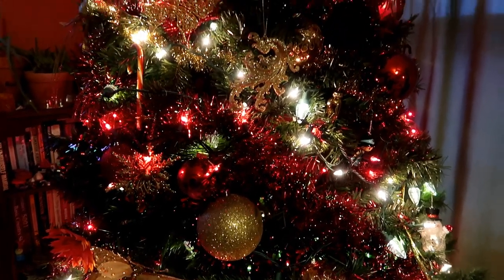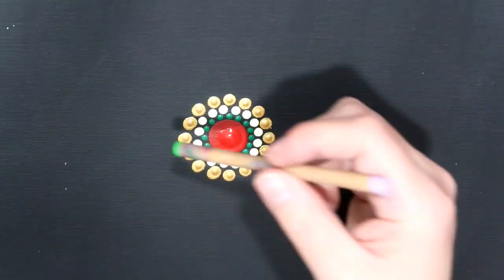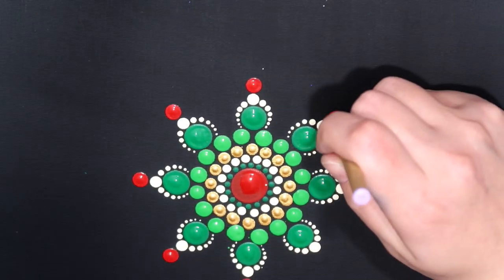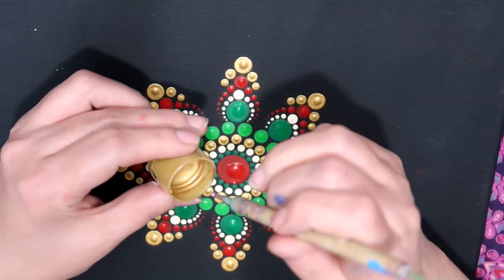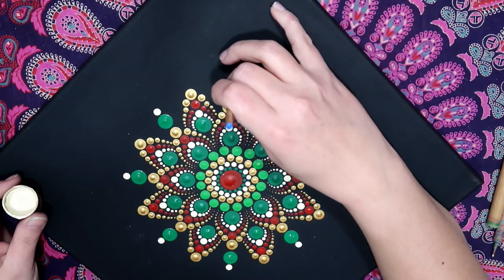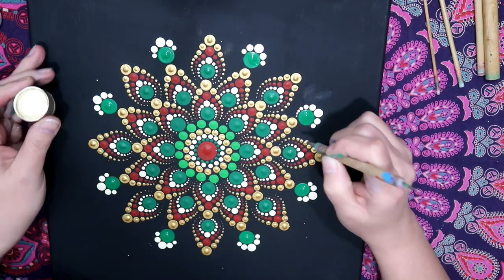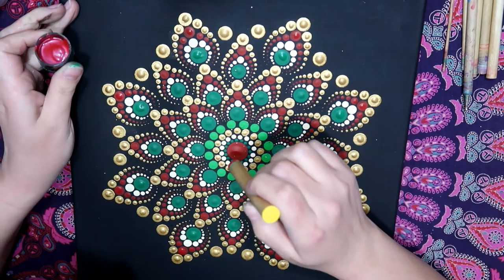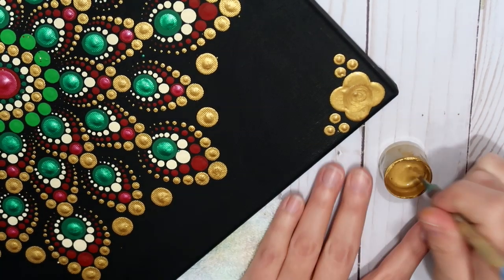Classic Christmas Colors Step By Step Dot Mandala Tutorial | How To Paint Dot Mandalas Lydia May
In this easy step by step dot mandala painting tutorial, I show you one of my simple designs made with beautiful classic Christmas colors of red, green, cream, & gold on a 12" x 12" canvas. Have fun painting along with me, let's get started!

MY WEBSITE IS UP AND RUNNING! (you can still find some of my items on Etsy for now)
Find my tools and stencils, plus my BLOG with all kinds of fun stuff being added here-

And my stencils and tools arealso still available

DecoArt Americana Regular Acrylic Paint set

DecoArt Americana GLOSS Acrylic Paint set

DecoArt Metallic Acrylic Paint set

Please consider donating to my channel so that I can afford to keep making awesome content for you! THANK YOU SO MUCH! XOXO

Larger set of Susan Bates Crochet Hook set you can

If I have ever inspired or taught you something, send me a piece of art! I would LOVE it so much and I will show it off on social media.
~~And even a possible feature in a future tutorial :) ~~

All my pieces are for sale on my Etsy

 Or Facebook@howtopaintdotmandalas

 Or Join my Facebook group: Lydia May's Mandala Sharing